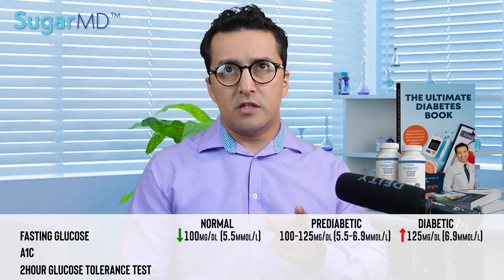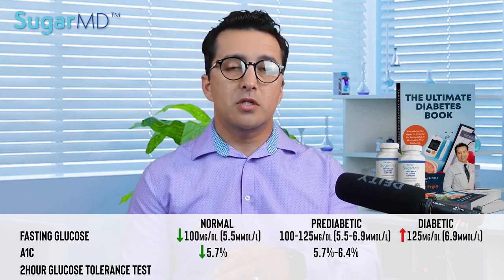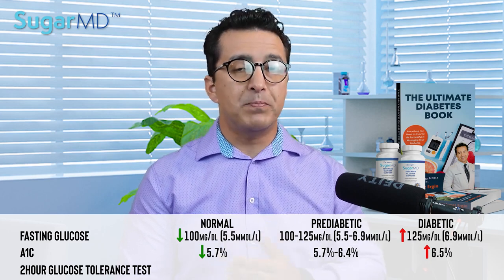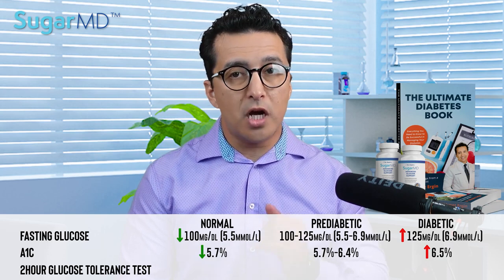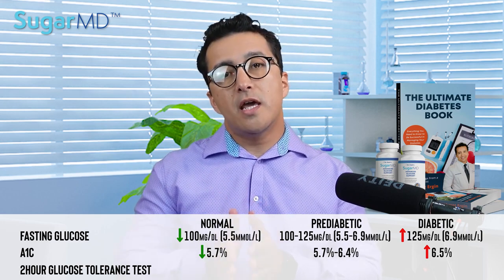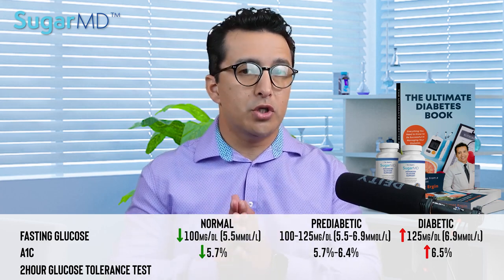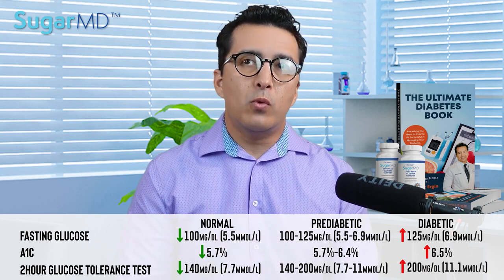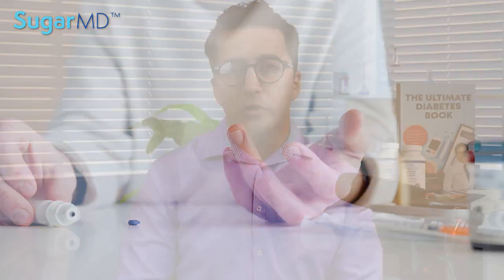Diagnose Diabetes At Home Super Simple!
Why does diabetes or sugar occur?
What are the ways to avoid diabetes or sugar?
How to reduce diabetes or high blood sugar. How to reduce diabetes or sugar level.
What happens to diabetes or sugar by eating eggs?
Diabetes or  Which vegetables should be eaten in case of diabetes?
What should be avoided in case of diabetes or sugar?
What to do to ensure that body weight does not lose in case of diabetes or sugar?
What are the symptoms of diabetes or sugar? What is the identity of having diabetes or sugar?
  Can bananas be eaten in diabetes? Can apple be eaten in diabetes or sugar?
Can papaya be eaten in diabetes and sugar? What are the benefits and disadvantages of drinking alcohol in diabetes or sugar?
What is the effect of bitter gourd juice in diabetes or sugar?
What are the home remedies for diabetes or sugar?
Which fruits should be eaten in diabetes or sugar?
Which fruits should not be eaten in diabetes or sugar?
Which pulses should be eaten in diabetes or sugar?
How much food should be eaten in diabetes or sugar?
What are the advantages and disadvantages of eating rice in diabetes or sugar?
What are the advantages and disadvantages of eating non-veg or chicken in diabetes or sugar? What are the benefits and disadvantages of eating non-veg or chicken in breakfast in diabetes or sugar?
What should be eaten in case of diabetes or sugar?
What should be eaten in lunch in case of diabetes or sugar?
What should be eaten in dinner in case of diabetes or sugar?
Which exercise is right for a person with diabetes or sugar?
What to do to ensure that body weight does not reduce in case of diabetes or sugar? About diabetes or sugar.  Which is the best book?
What are the ways to control diabetes or sugar?
What difference does diabetes or sugar make to the eyes?
How much sleep should a diabetic or sugar person take?
Should a diabetic or sugar person drink tea or not?
Diabetes or Sugar  Should a person with diabetes or sugar drink coffee or not?
Should a person with diabetes or sugar drink milk or not?
Which dry fruits should a person with diabetes or sugar eat?
What happens to carbohydrates in sugar or diabetes?
Type 1 What is the identity of diabetes or sugar?
Type 2  What is diabetes or sugar? What are the ways to avoid type one diabetes or sugar?

What should be done to avoid type 2 diabetes or sugar?
What is the effect of eating ghee, oil or butter in diabetes or sugar?
What is the effect of eating bread in diabetes or sugar? What is the method of taking insulin in diabetes or sugar?
What is the effect of eating ghee or oil in diabetes or sugar?
  Sea herb is beneficial. What effect does diabetes or sugar have on the kidney?
What effect does diabetes or sugar have on the heart? Which vitamins should be taken in diabetes or sugar?
Which biscuits should be eaten in diabetes or sugar?
How much salt in diabetes or sugar?
  Should one eat spices in diabetes or sugar?
What spices should one eat in diabetes or sugar?
What are the benefits and disadvantages of eating potatoes in diabetes or sugar?
What are the advantages and disadvantages of fasting or keeping Ramzan daily in diabetes or sugar?
What tablet should be used to control diabetes or sugar level?
Which tablet should be taken to control diabetes or sugar level?
Sugar in diabetes or sugar.  What are the benefits and side effects of eating a cube?
What are the benefits and side effects of eating dates in diabetes or sugar?
What is the effect on sex life in diabetes or sugar?
What are the benefits and side effects of smoking in diabetes or sugar?
Gutka tobacco in diabetes or sugar.  What are the benefits and disadvantages of eating.
What is the harm to hair in diabetes or sugar?
What are the advantages and disadvantages of offering namaz in diabetes or sugar?
What are the benefits and disadvantages of eating guava in diabetes or sugar?
What are the benefits and disadvantages of eating dates in diabetes or sugar?
What are the ways to lose weight in diabetes or sugar?
Low diabetes or low blood sugar.
High diabetes or high blood sugar.